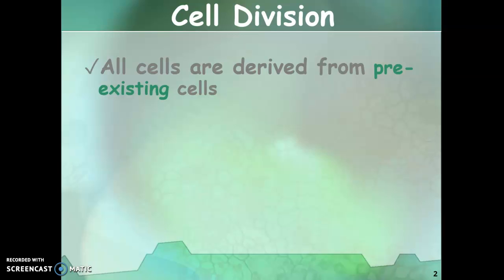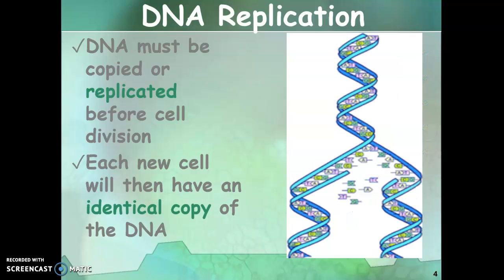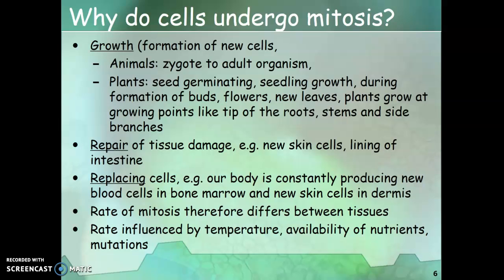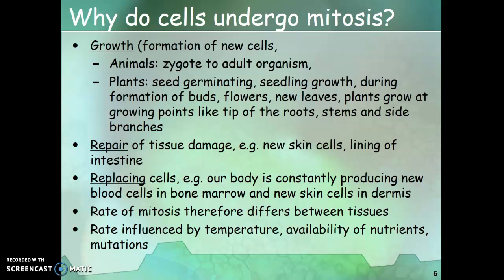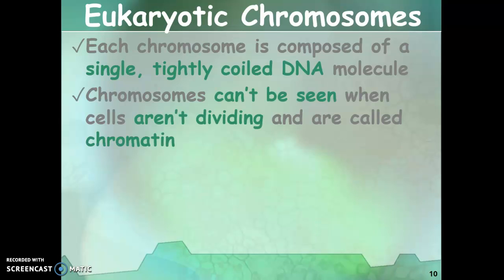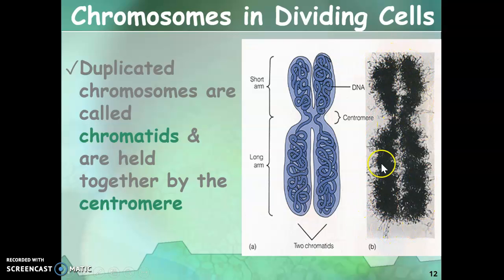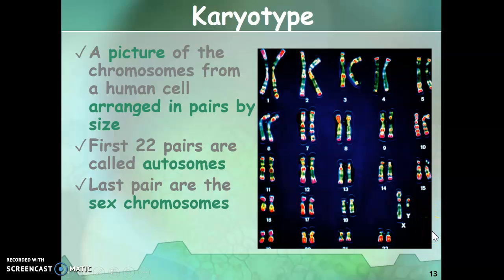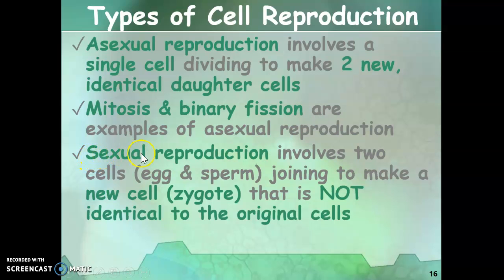Cell Division Intro